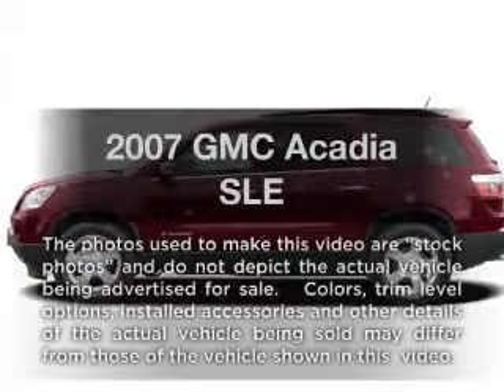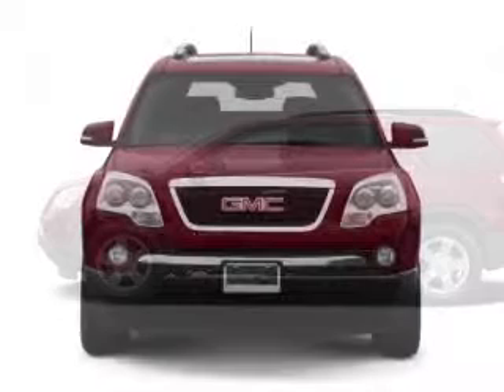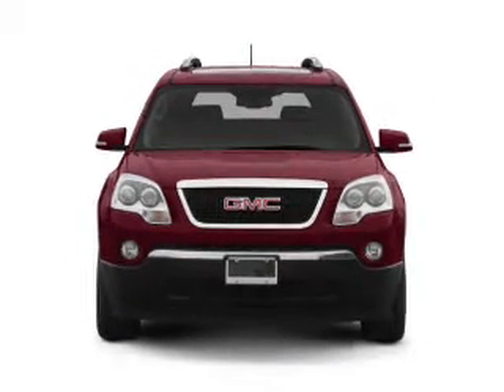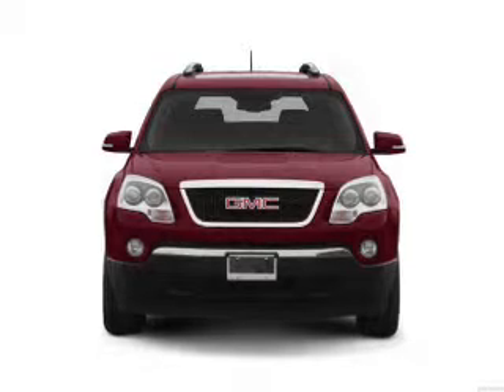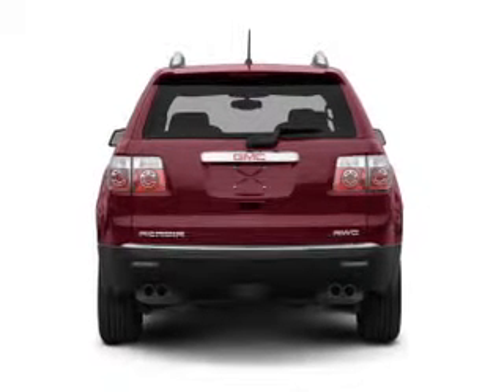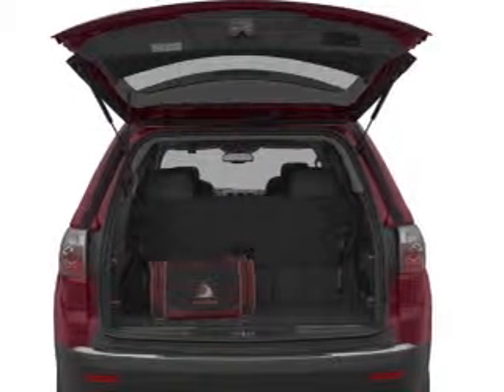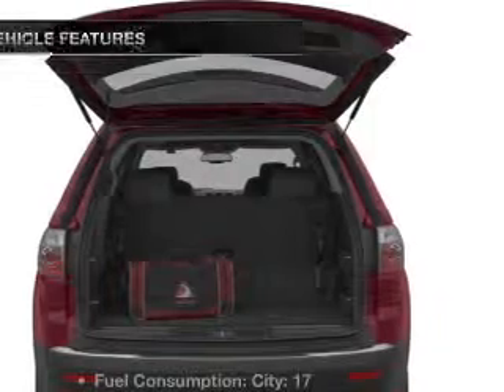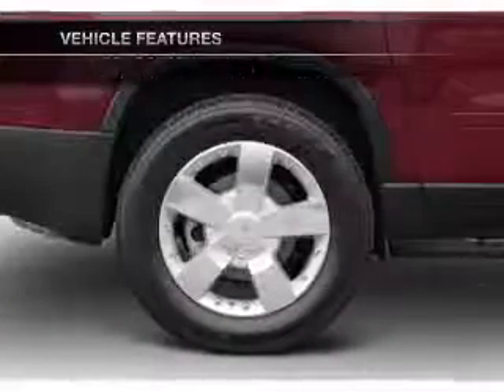2007 GMC Acadia - CHESHIRE MA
Year: 2007
Make: GMC
Model: Acadia
Trim: SLE
Engine: 3.6 liter 6 cylinder 24 valve
Transmission: 6-Speed Automatic
Color: White
Mileage: 53396
Address:
452 S State Rd